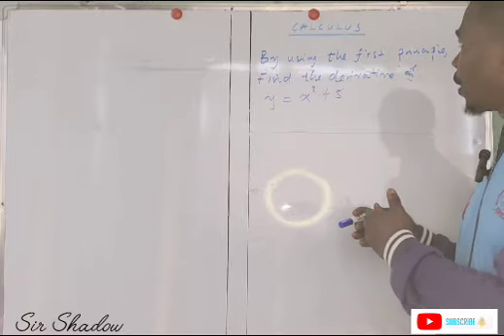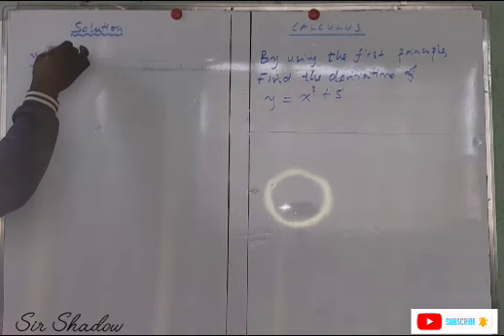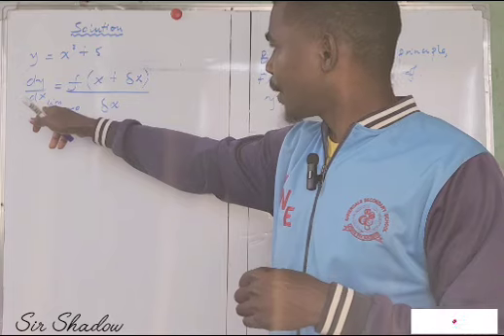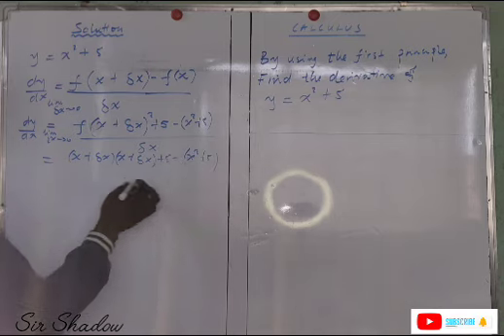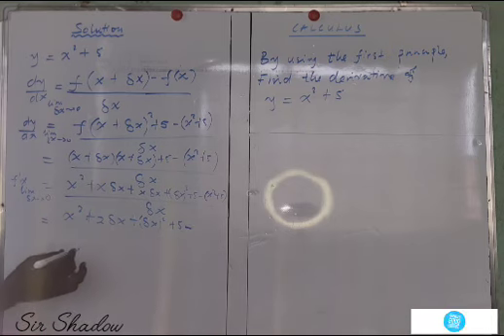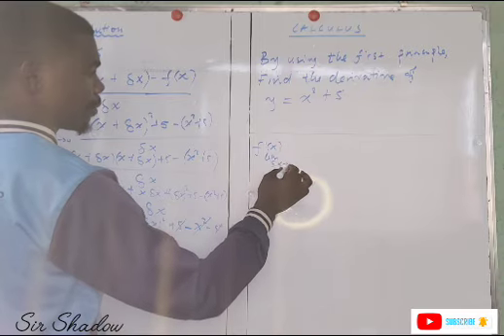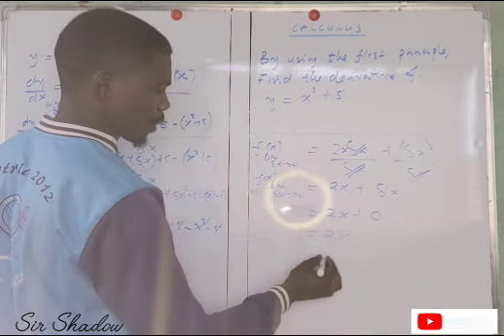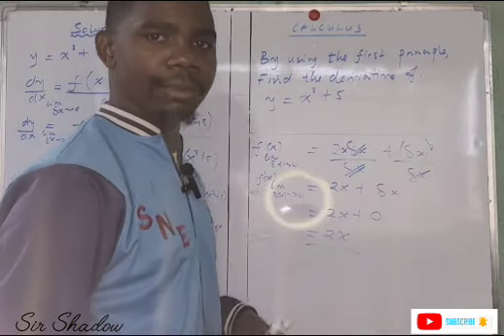CALCULUS || DIFFERENTIATION BY FIRST PRINCIPLE || EPISODE 2